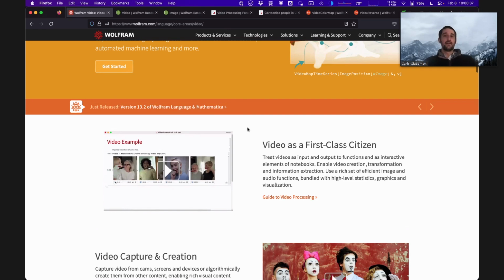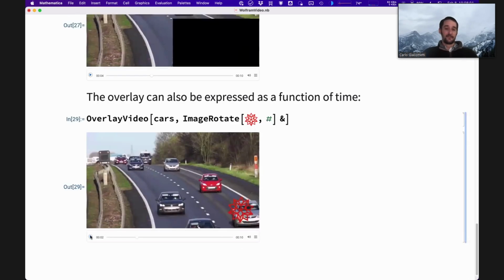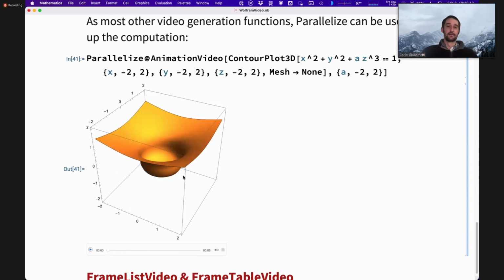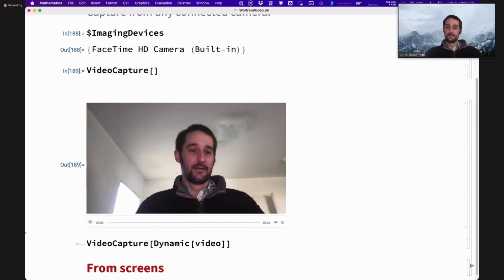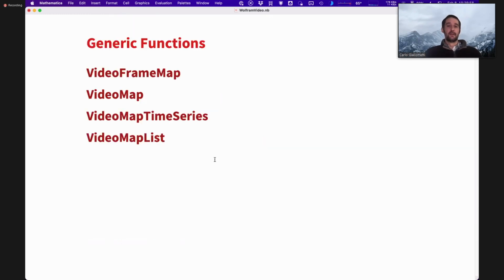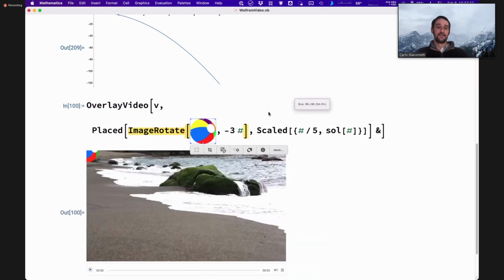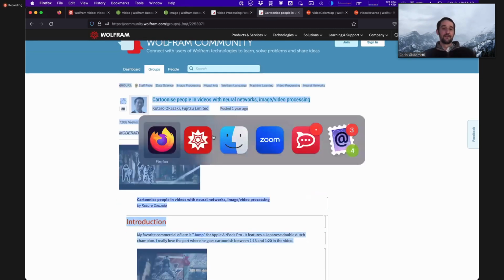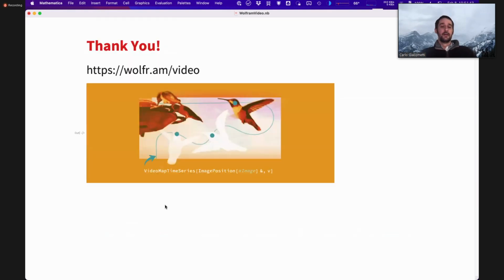Dive into Video Processing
Carlo discusses video processing including video creation, computation with video and information extraction.